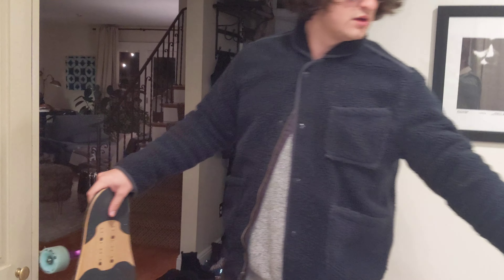Longboard Trick Tip: BS 180 Bluntslide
we're back at it with another minimally informational video on backside pivots, toeside blunts, whatever you want to call them.